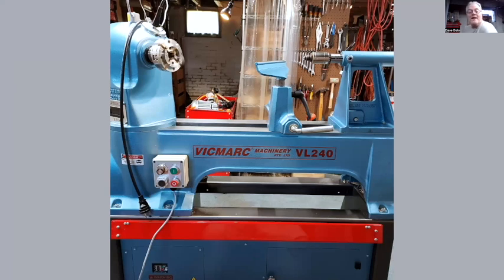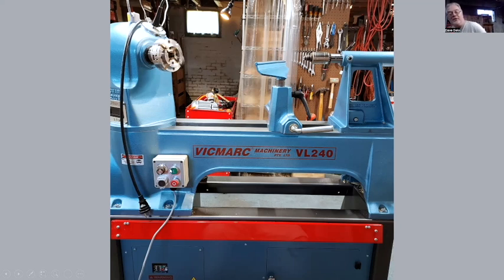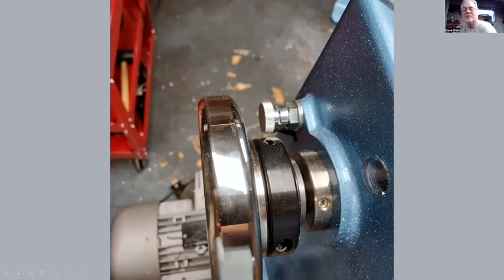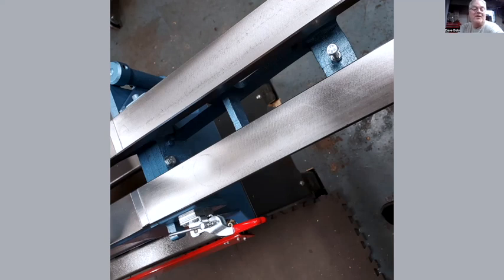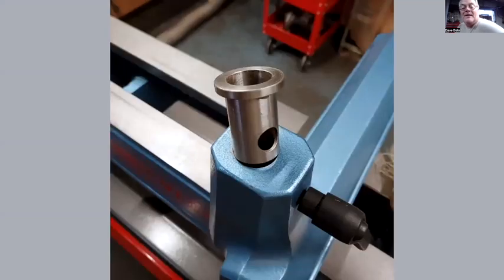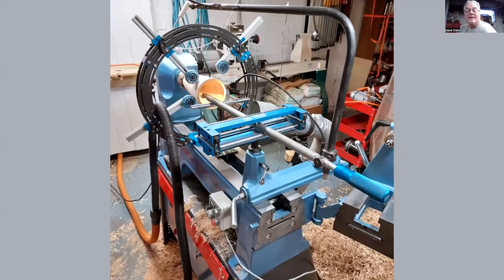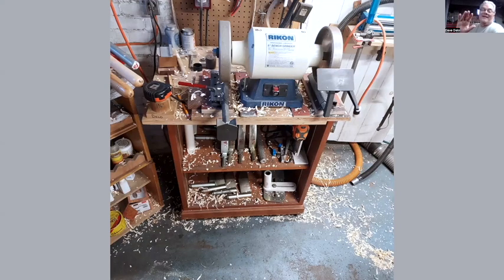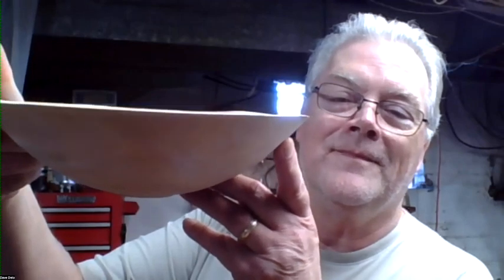Dave Delo's Vicmarc VL 240 Coffee Hour #111 extract July 14 2022 540p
On coffee hour this week, Dave Delo gives a through review and tour of his new Vicmarc VL240 19-inch swing swivel-head lathe. Dave says the swiveling head, with stops at 30, 60 and 90, allows him to sit at the lathe to see the work up close and get in tight, without stressing his back.

Lancaster Area Woodturners club shares wood turning information about woodturning tools, lathes, woodturning projects, woodturning tips, wood drying, and woodturned art. The hour features member woodturning videos, woodturning photos and slideshows, woodturning projects, workshop tips and techniques, woodturning design, and woodturning problem solving. John Kelsey, moderator.